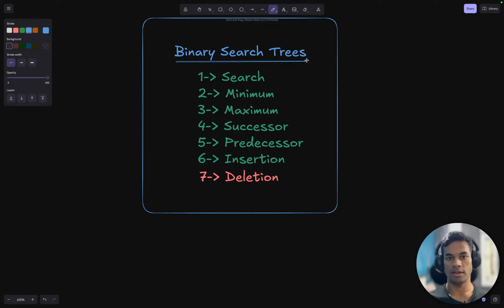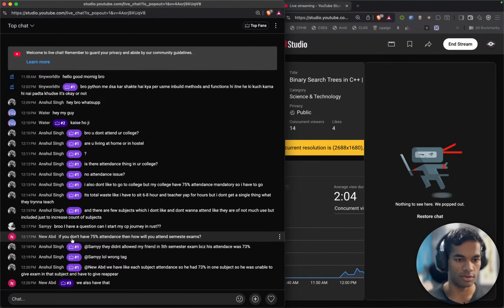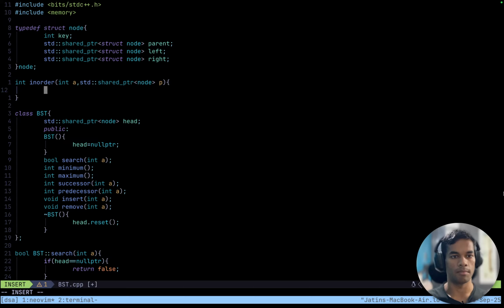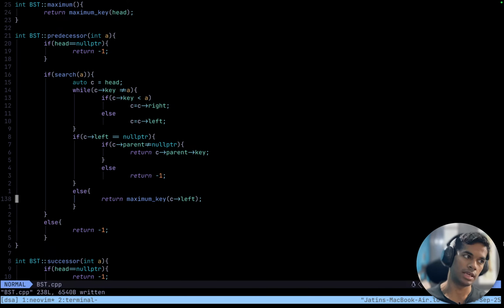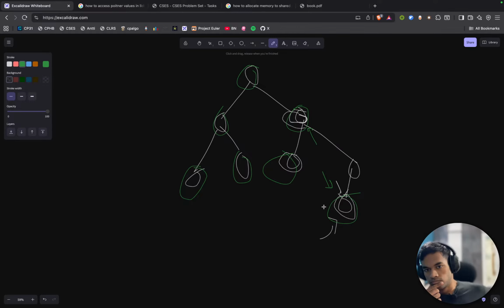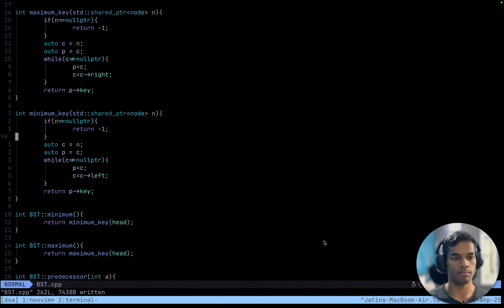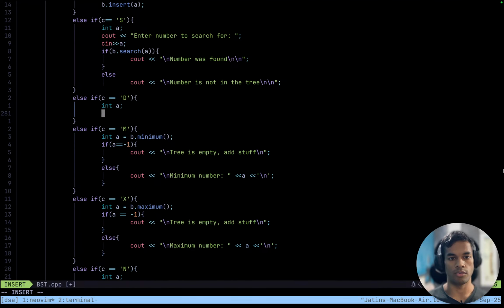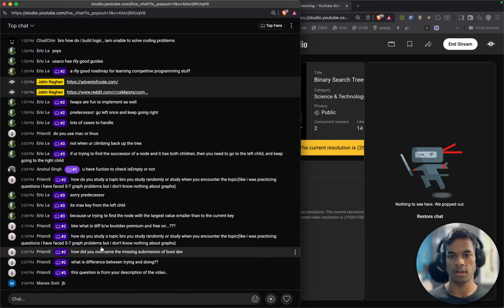Binary Search Trees in C++ | Competitive Programming Reaching 2000 Rating | Part-69 | STREAM #176